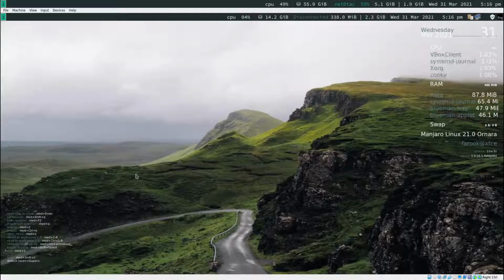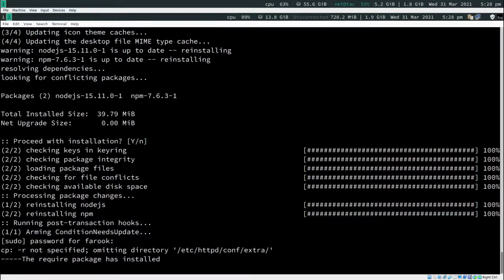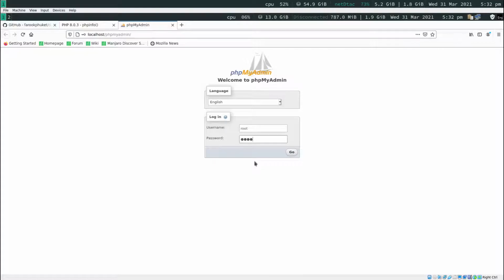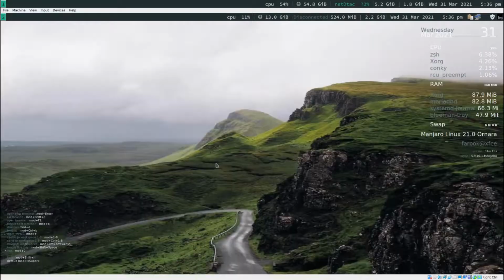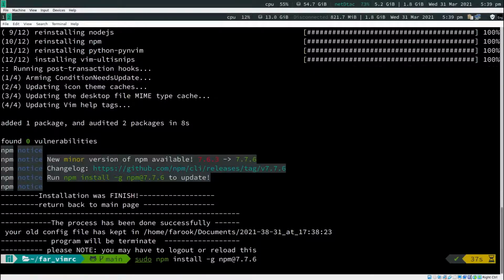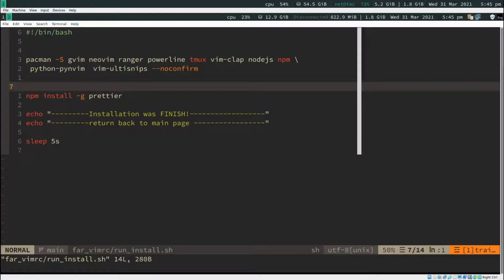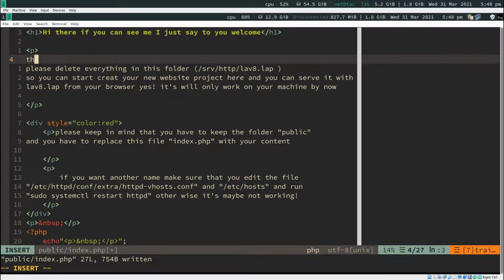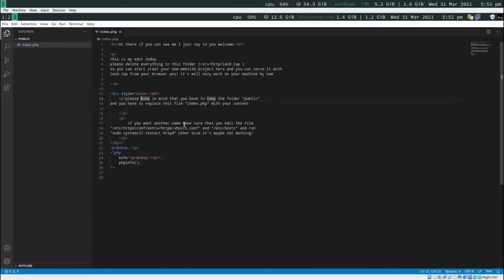Manjaro 20 - setup website development environment for php web application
this video I will show you how do I setup lamp server and my webapp environment development on a few step

if you follow along and you need the script please have a look  and download from github :